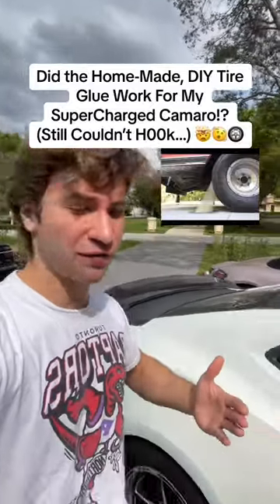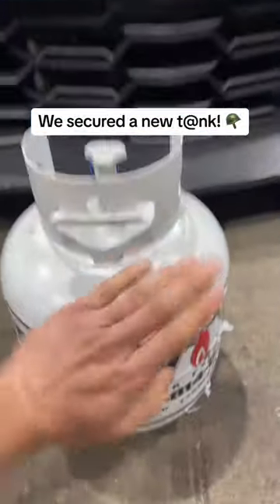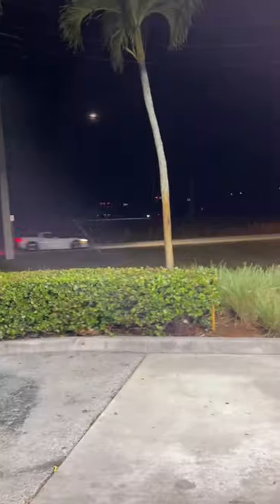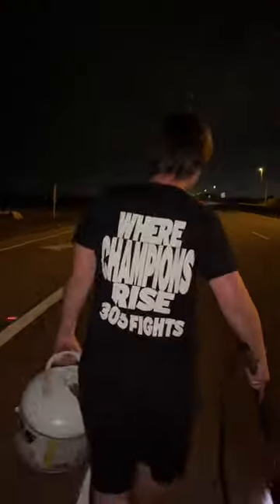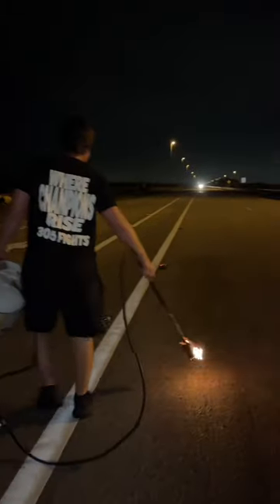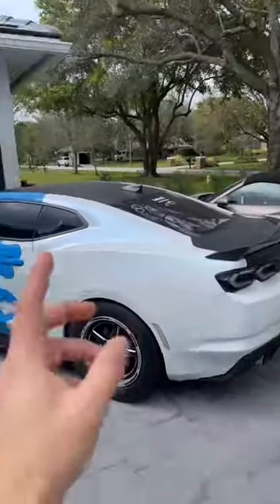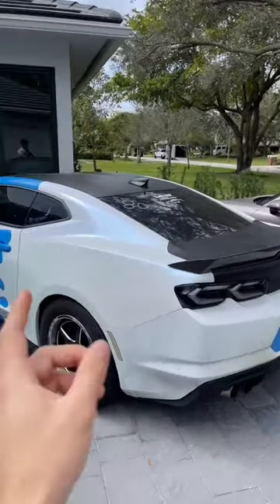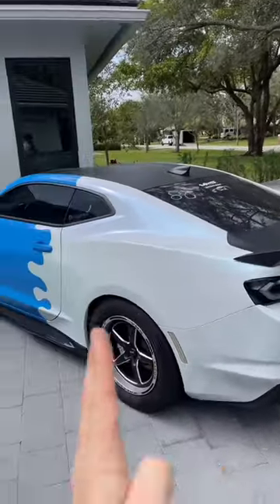DID THE DIY, HOME-MADE TIRE GLUE/STREET PREP WORK FOR MY WHIPPLE SUPERCHARGED CAMARO!? (DID IT HOOK)